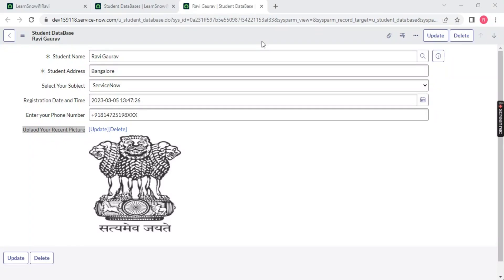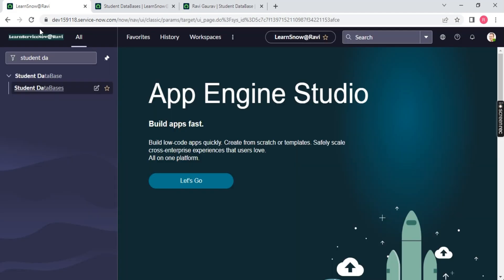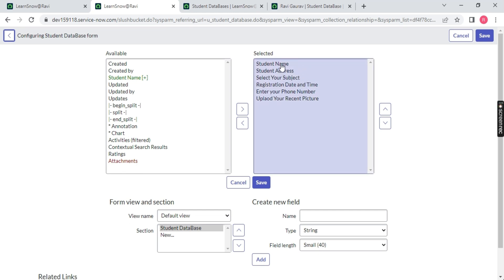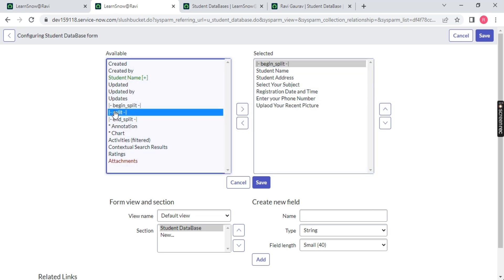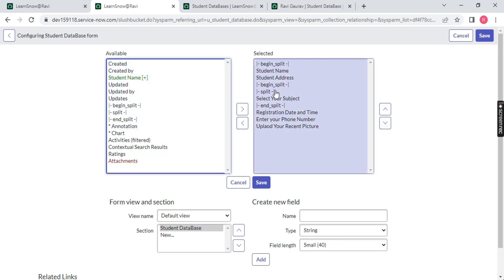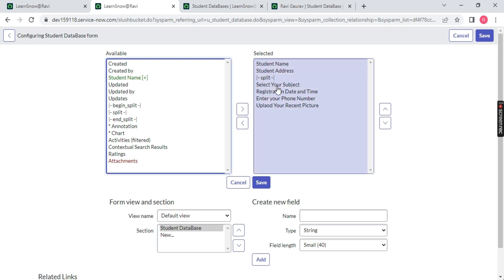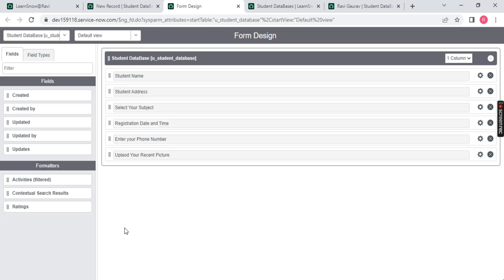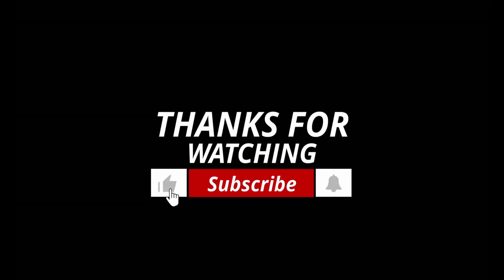(Day 9)Servicenow form configuration activity | servicenow form design | ServiceNow Table Part-3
In This video we will learn how to configure the Form,how to split into 2 column and form layout /design Concept.

Topics Coverd till Now
• Topic 1:
• ServiceNow Introduction.
• ServiceNow UI Overview.
• Application Navigator.
• Branding (configuration UI16 and basic configuration).
Topic 2:
• List.
• Forms.
• Filters.
• Configure filters.
• Create and apply filter.
• Creating the view (default to custom view).
• Configuring the list view and form view.
• Plugins introduction.
Topic 3 and Topic 4:
• Creating Users, groups.
• Role.
• Adding users to the groups.
• Adding users and groups to role.
• What is assignment rule and where we can use it?
•Tables (row & column) creation.
•OOO (out of the box table available in SNOW) (Parent table concept).
•Adding Data to the tables (data is nothing but records).
•Configuring the table (form layout configuration).

servicenow form configuration activity
Creating Tables
ServiceNow
Data Structures
servicenow forms and lists
Table Design
Implementing Tables
ServiceNow Tables
ServiceNow Database
ServiceNow Data Model
ServiceNow Schema
ServiceNow Fields
ServiceNow Relationships
ServiceNow Record Creation
ServiceNow Table Properties
ServiceNow Table Configuration
ServiceNow Table Management.
ServiceNow
Table creation
Data structure
Database design
Implementation
ServiceNow platform
ServiceNow tables
ServiceNow schema
ServiceNow database management
ServiceNow development.
servicenow developer
polaris servicenow
servicenow ui
servicenow demo
servicenow script
servicenow itsm
servicenow demo
servicenow forms